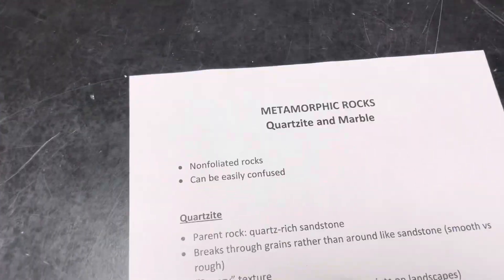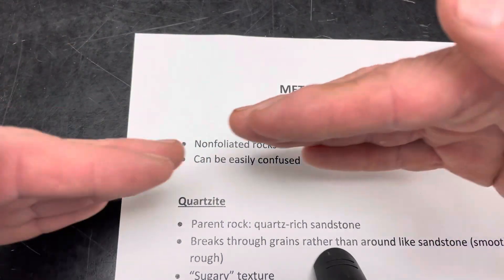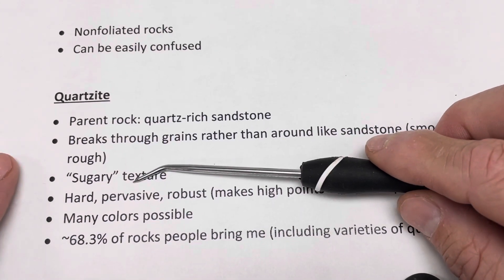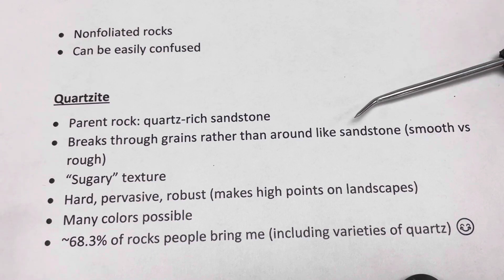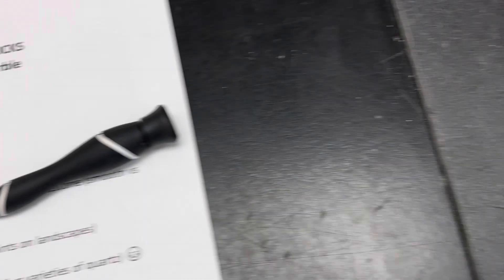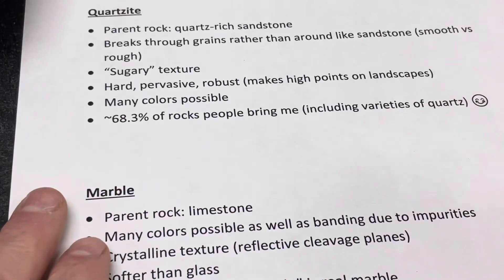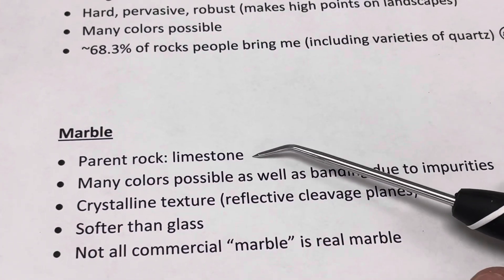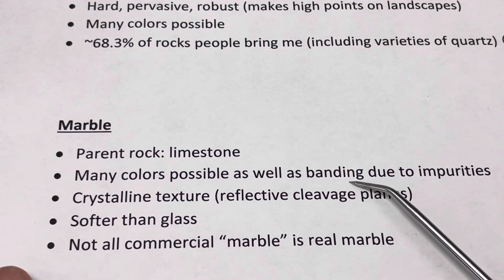Rock ID With Willsey, Ep #14: Nonfoliated Rocks (Quartzite and Marble)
Curious about some rocks you found? Confused about tuff, sandstone, basalt, or diorite? This engaging video series by geology professor Shawn Willsey helps you learn to identify common rocks. We cover each major group of rocks, showcase basic types, and interpret the fascinating stories of rocks in this immersive series.

In Episode #14, we learn to identify and describe two common nonfoliated metamorphic rocks, quartzite and marble.

* Click on the three dots above and then the "Thanks" button.
* Or a good ol' fashioned check to:
       Shawn Willsey
       148 Blue Lakes Blvd N #141

Support these videos! You can ensure these videos continue by providing support (travel logistics, content creation, etc.)